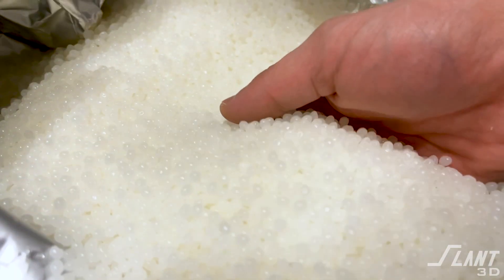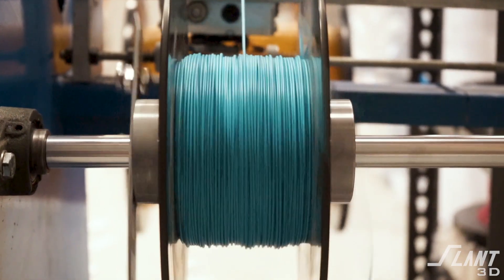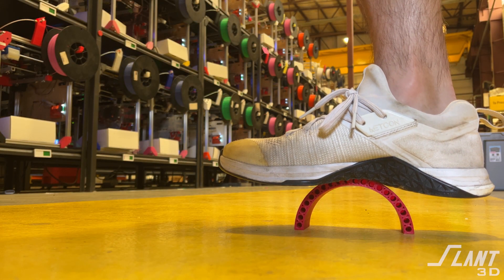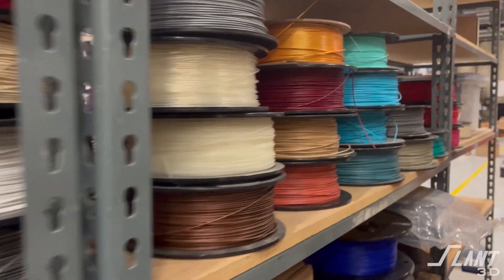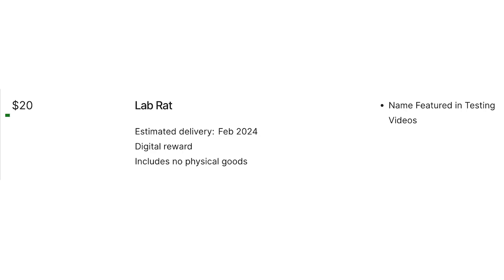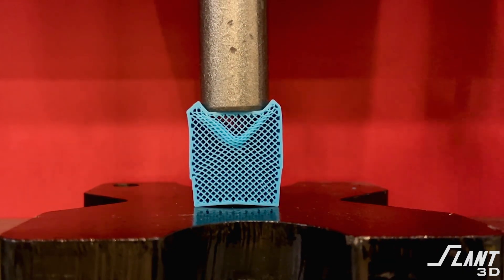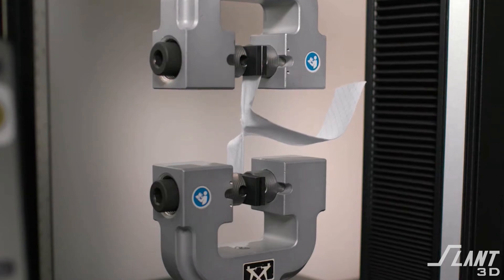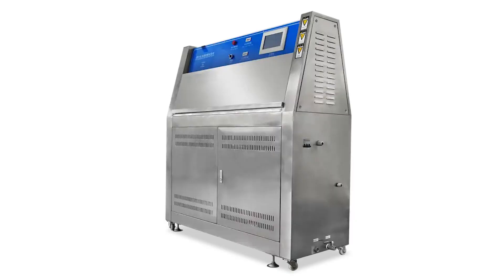We're Building a 3D Printing Testing Lab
This Kickstarter campaign aims to address the ambiguity surrounding the performance and quality of materials in the FDM 3D printing industry. The project focuses on conducting thorough tests and sharing results with the community to understand how materials behave in real-world 3D printing scenarios, highlighting the inadequacy of current material specifications, which can lack consistency and accountability.

We plan to acquire professional equipment, starting with a tensile and compression testing machine, to conduct standardized tests on different materials and printed parts. We will then publish our findings in a series of 20 videos, providing valuable insights into filament strength, the impact of print settings, and material authenticity. By contributing to this Kickstarter, backers can support the establishment of a comprehensive 3D printing lab, driving the industry towards more rigorous engineering standards.